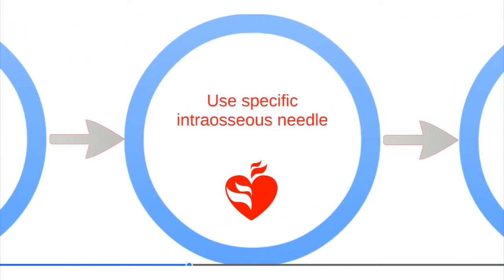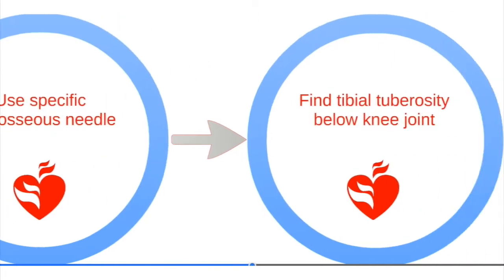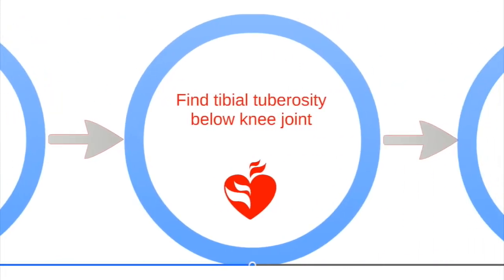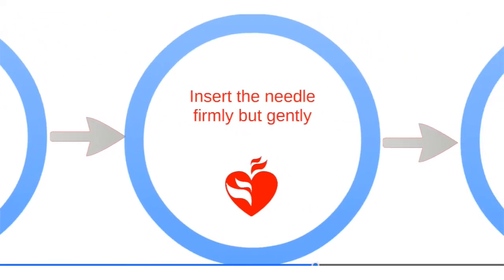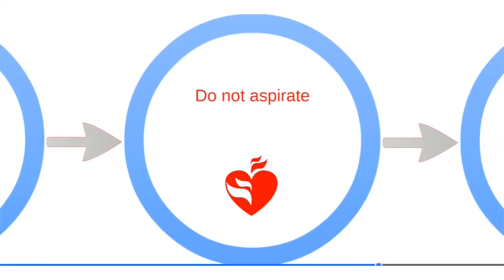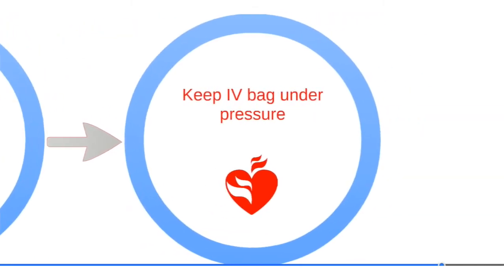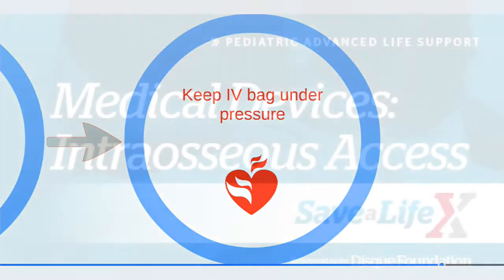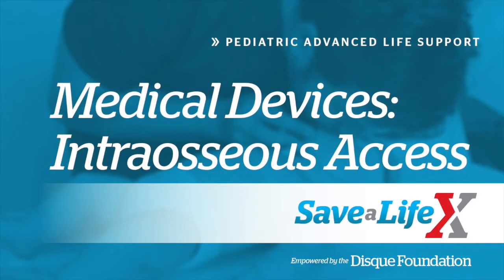9. SaveALifeX: PALS Medical Devices Intraosseous Access